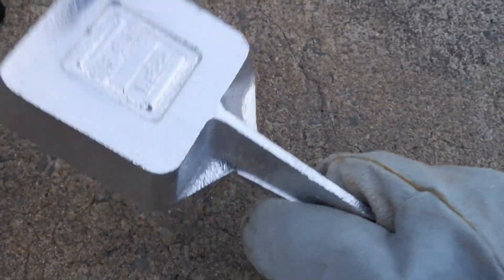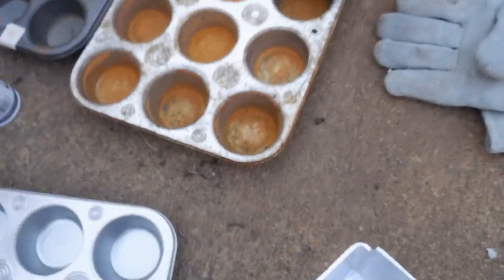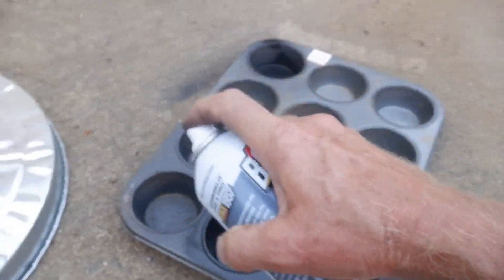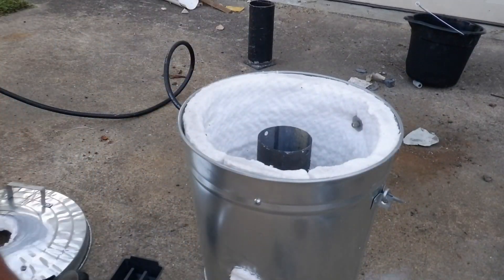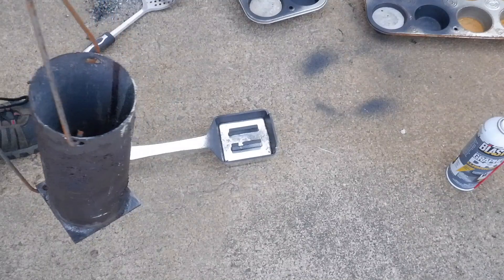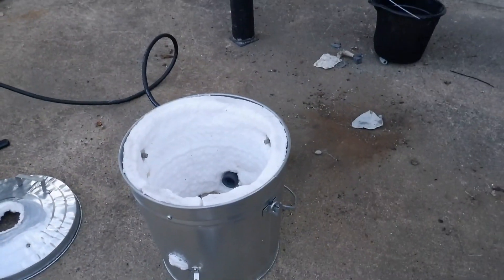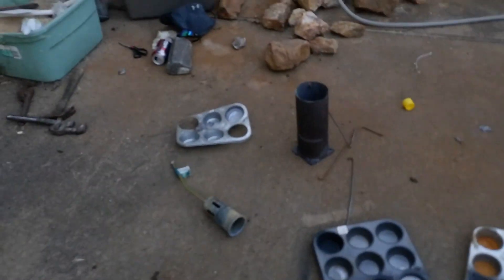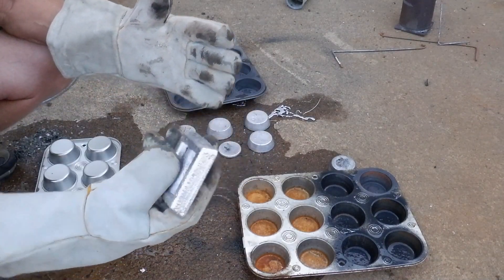Fire in the Hole! Part 2